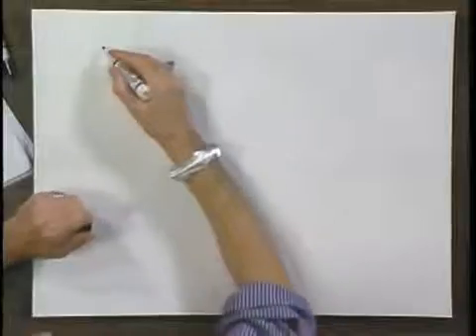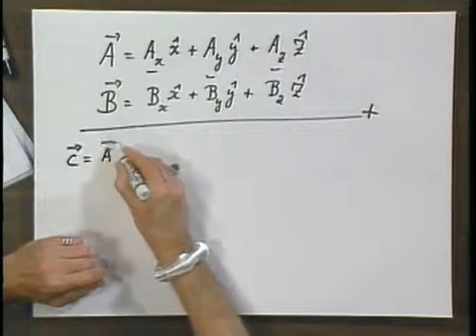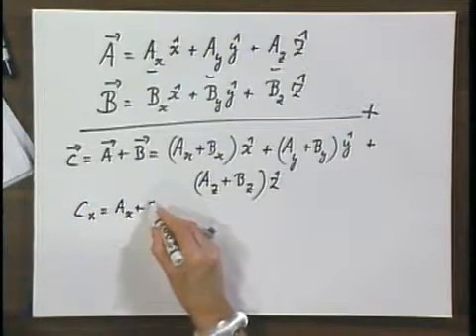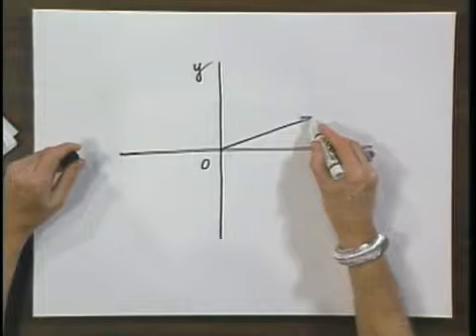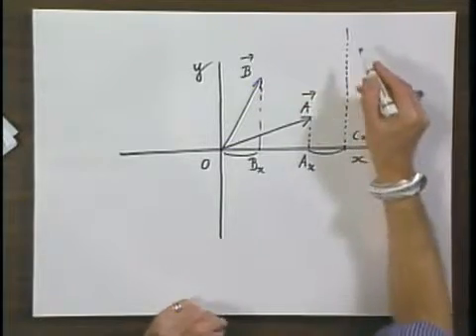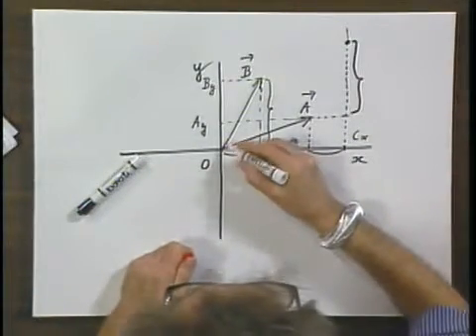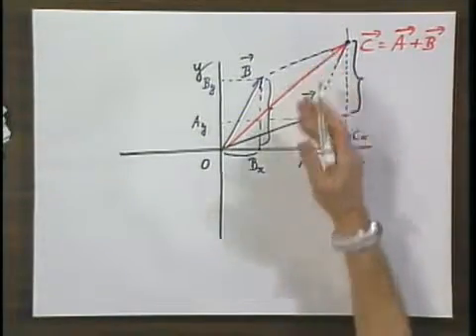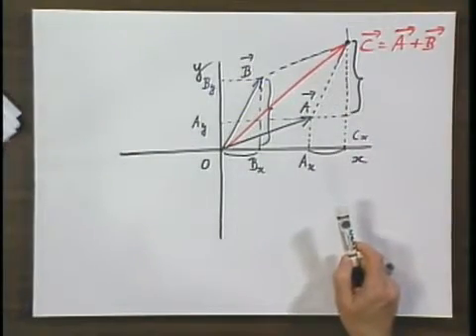Module 3 4 Addition of vectors oxfaxzDUVQY